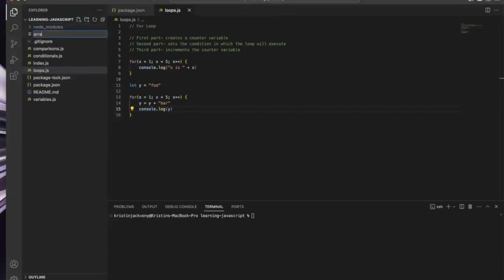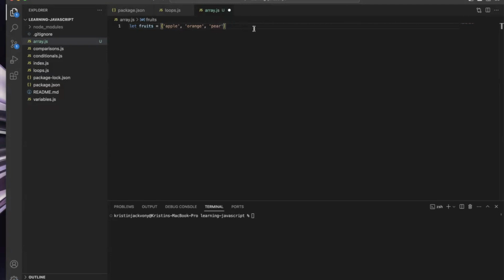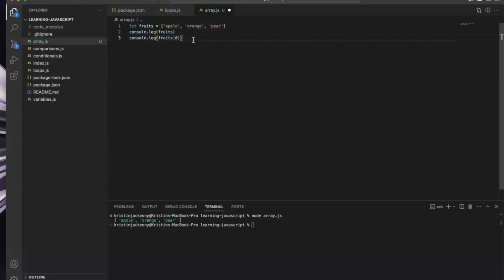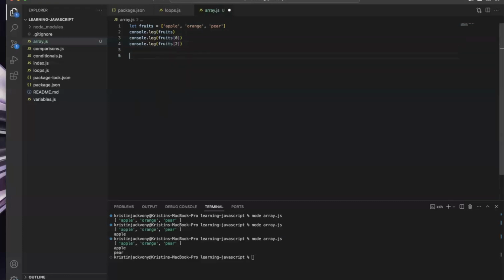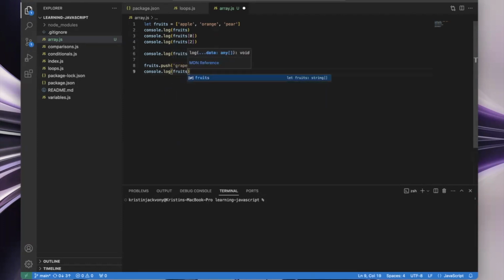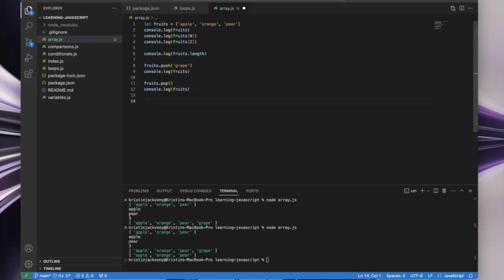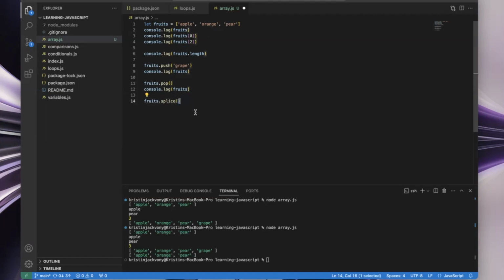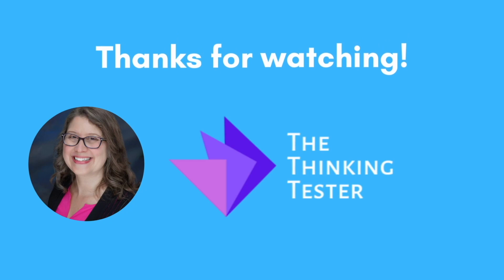Monday Morning Automation: Node and JavaScript Lesson Thirteen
In this lesson, we start to learn about Arrays.